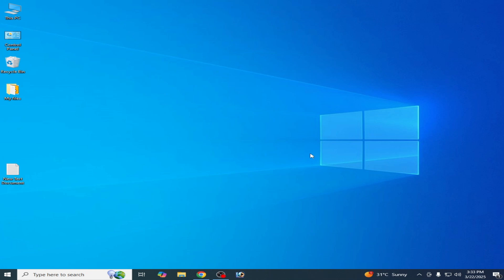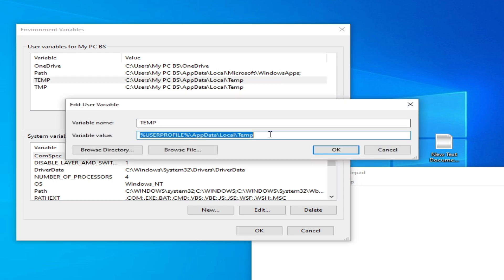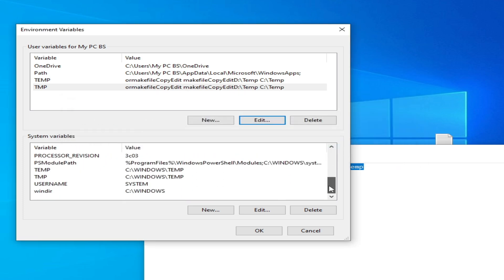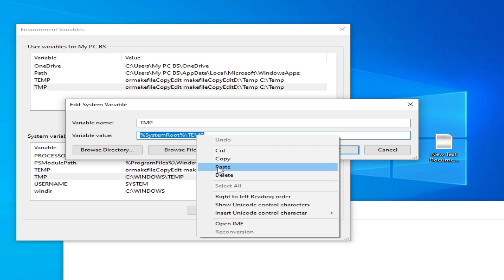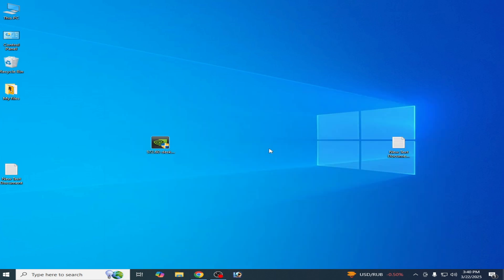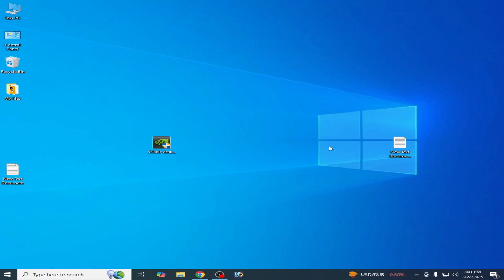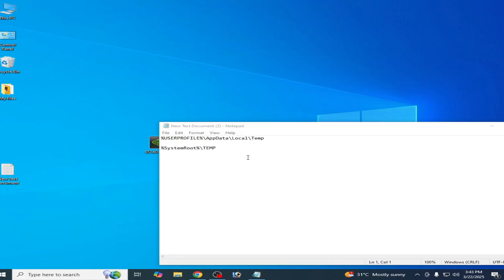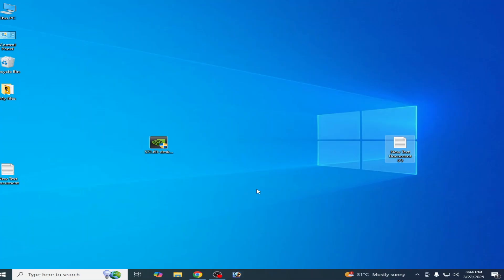NVIDIA Display Drivers 7-zip CRC Error Fix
Hello Guys,
I have shown in this video NVIDIA Display Drivers 7-zip CRC Error Fix.

Variable value : ormakefileCopyEdit makefileCopyEditD:\Temp C:\Temp